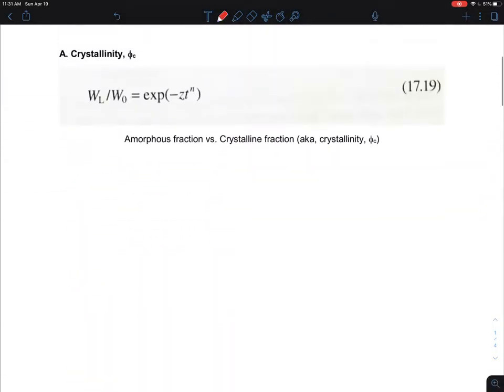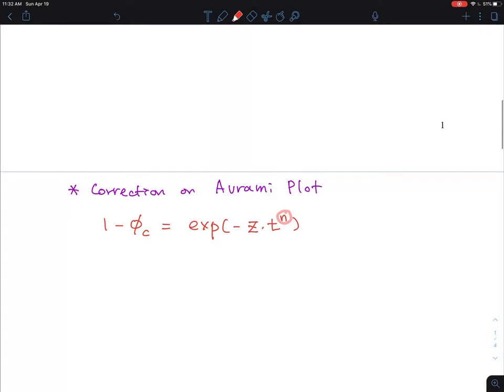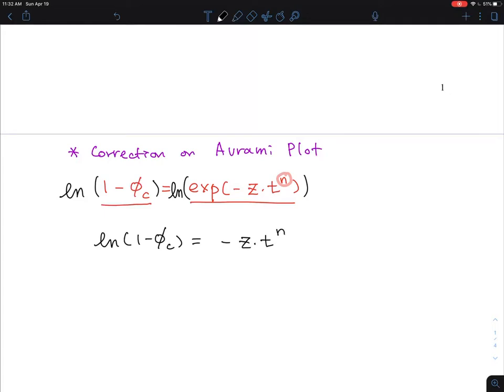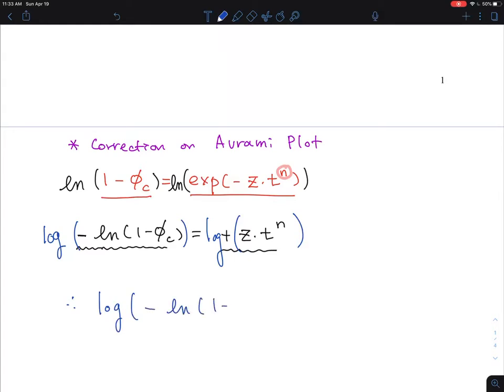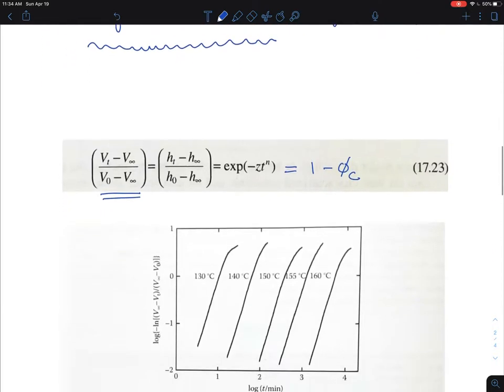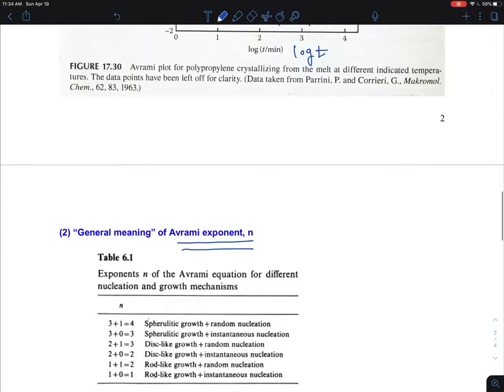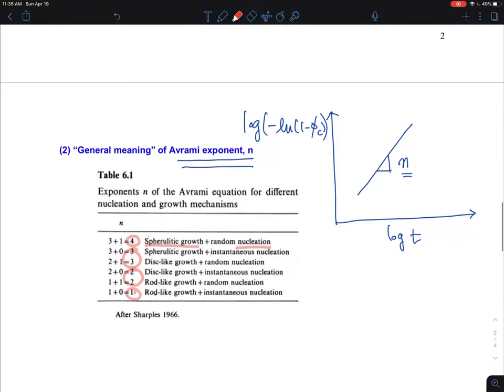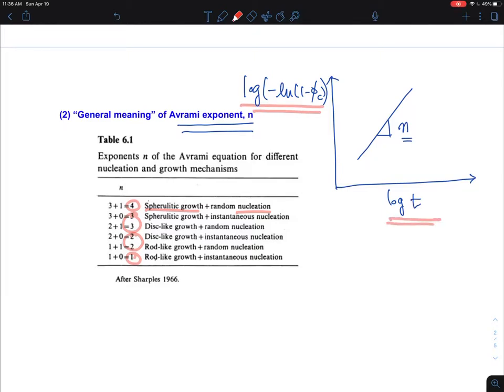04.15_correction on Avrami plot part of 04.15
04.08 Solution-grown polymer single crystals - lamellar structure (6:06)
04.15 Crystallization Kinetics - Avrami equation (26:03)
04.15_(correction) on Avrami Plot (5:17)

04.15_correction on Avrami plot part of 04.15
This video shows the correction on the Avrami plot part of (Video 04.15)